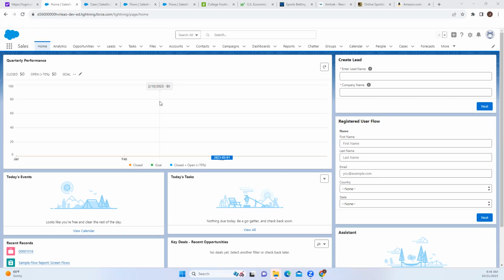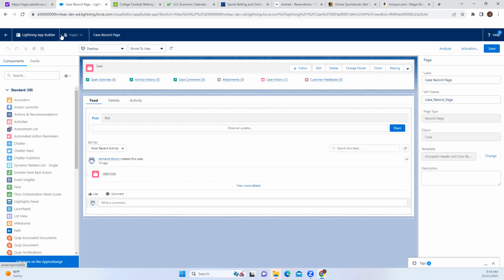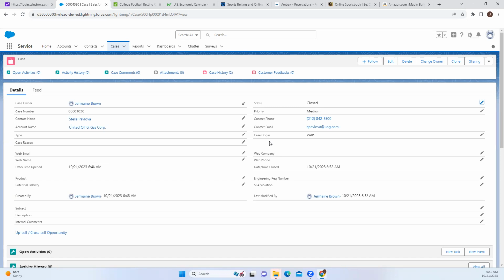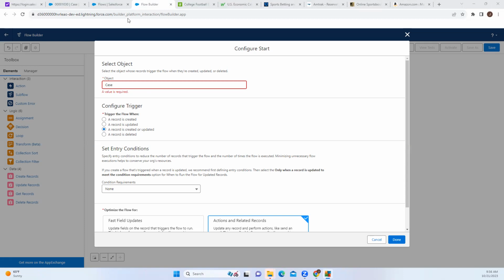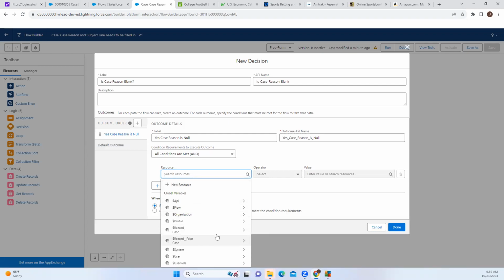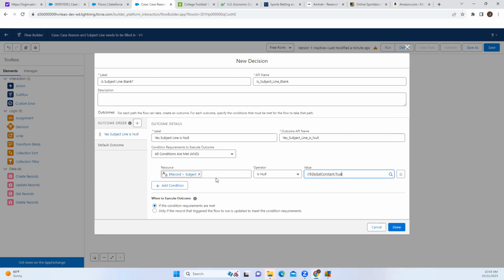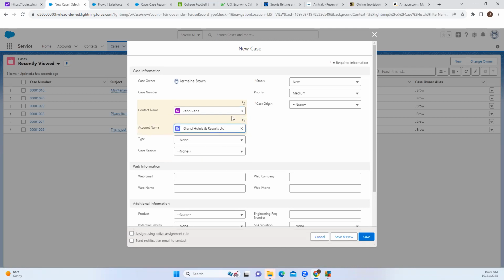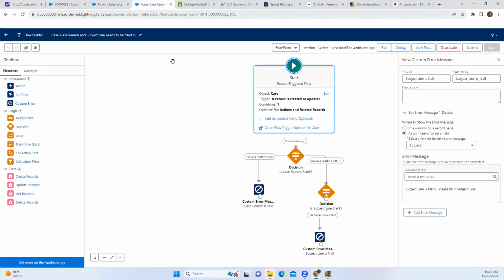Details tab as default AND making a field required to close a case/ticket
Work related requests that's required to be handled.